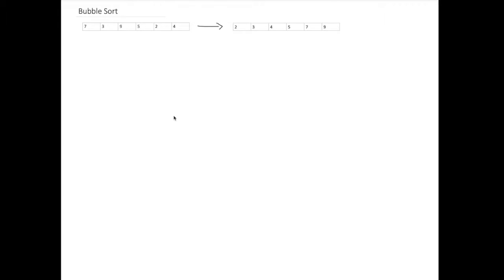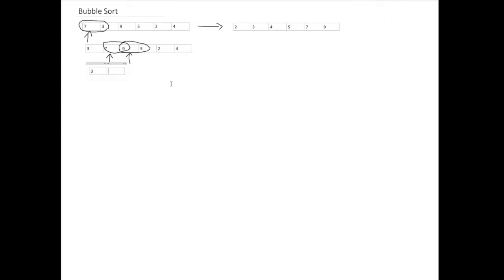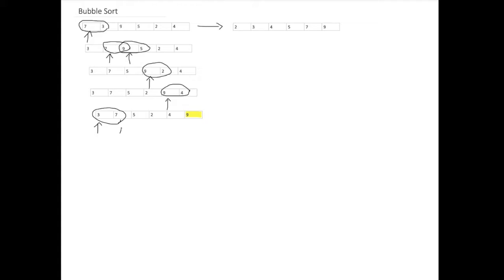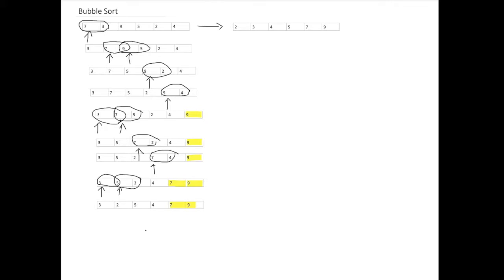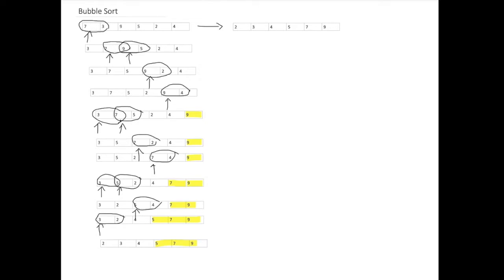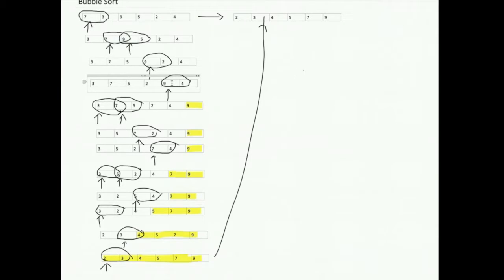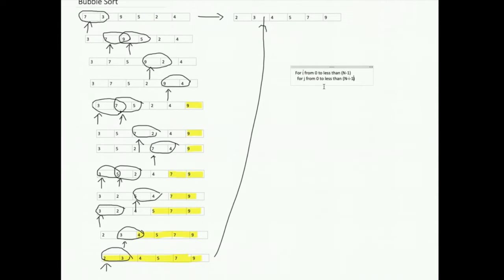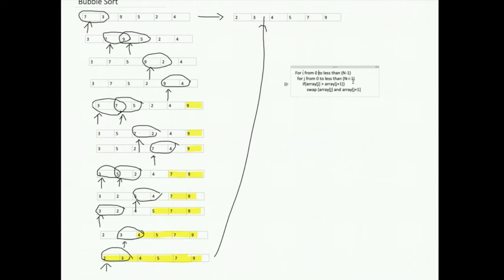Bubble Sort with Java Implementation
Bubble sort steps, algorithm, complexity analysis, and Java implementation